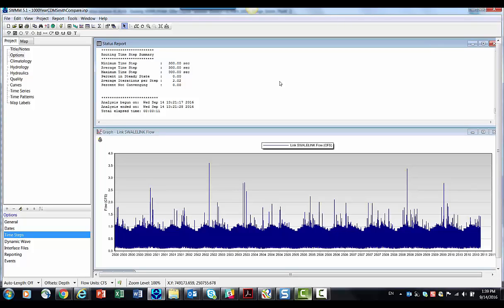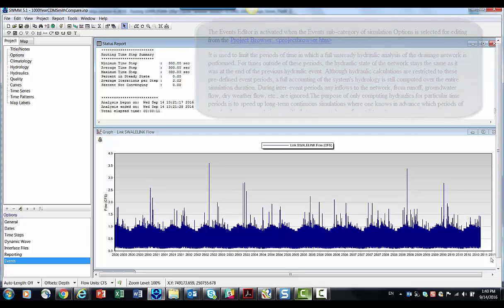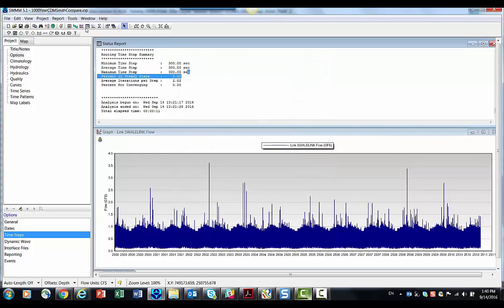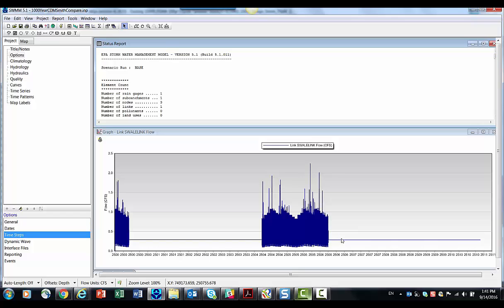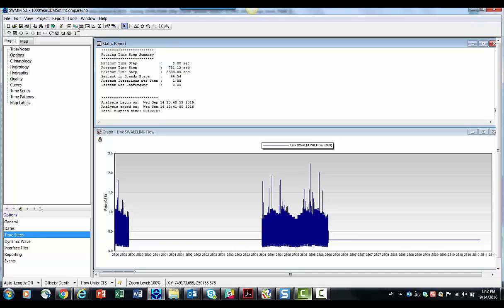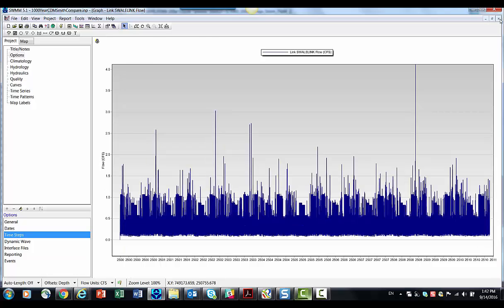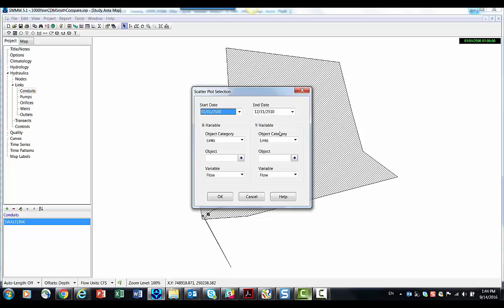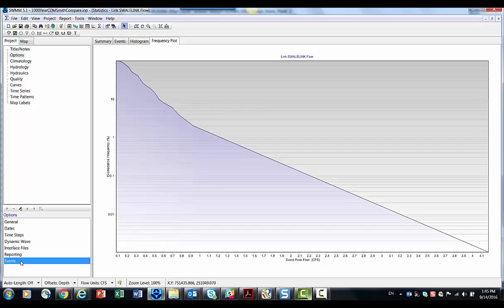Events Tab for Long Term Hydraulic Events in SWMM 5.1.011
New Events Tab in SWMM 5.1.011

This was also added early to this year to InfoSWMM from the same original code